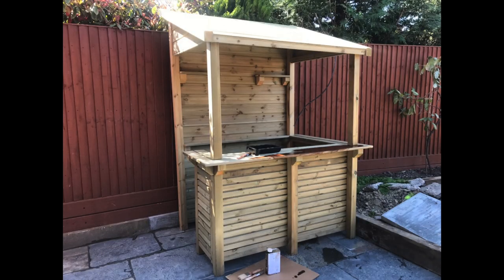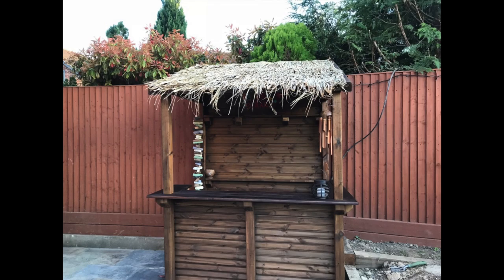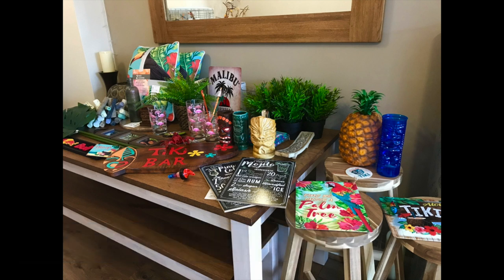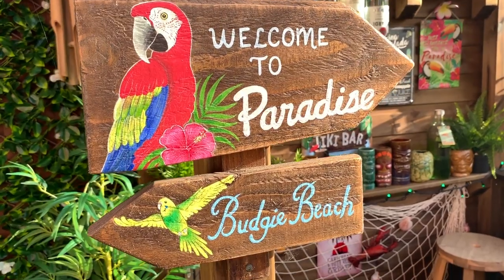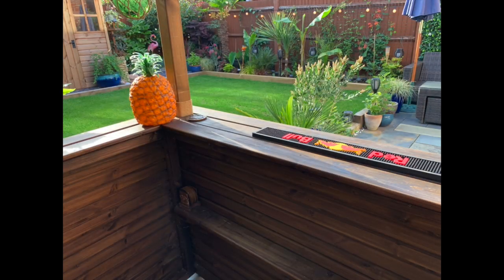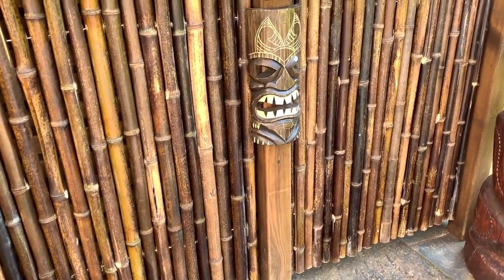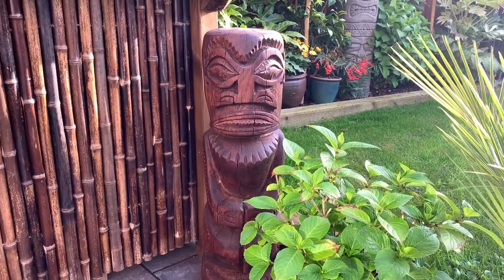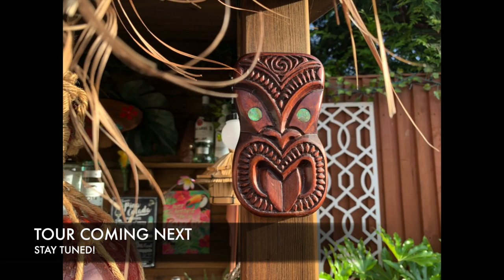DIY TIKI BAR UK! 🍹How I Customised My Bar 🌺🍍🍹🌴☀️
Hope you enjoy my video on how I customised my Tiki Bar (pls check out more recent videos to see what it looks like now!) 🍹🌺
Check out my Tropical Garden Makeover video if you haven't seen it already (linked below). My Tiki Bar and Tropical Garden are still both a work in progress... I'll be doing an updated garden tour soon 😀🌴🌺

💚PRODUCTS I USED:

Custom Bar (Sorry the FB page no longer exists - 2021)
Beaumont bottle bracket
Bar decorations: ebay, Amazon, Homesense etc

💚My usual soil mix: Coir compost, orchid bark and perlite 70/10/20 (percent). Sometimes I mix in a bit of household potting soil. Soil mix will depend on type of plant

Tropical Island Ukulele (LIGHT) purchased from Envato Market